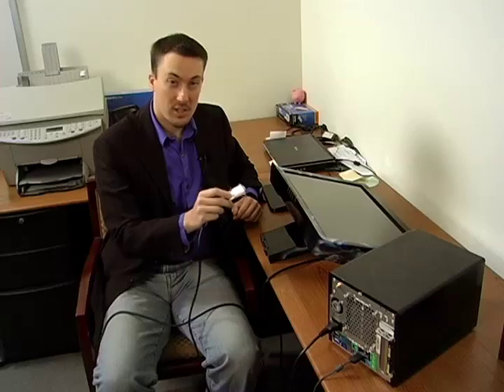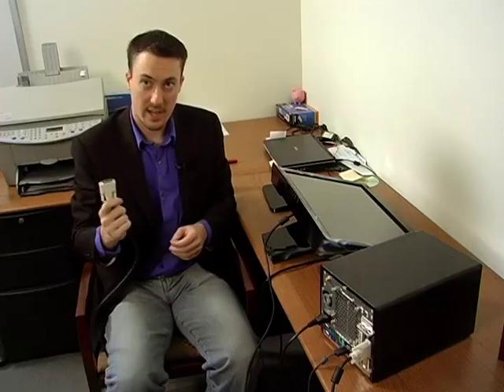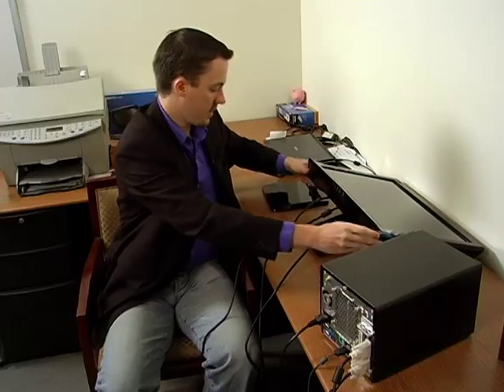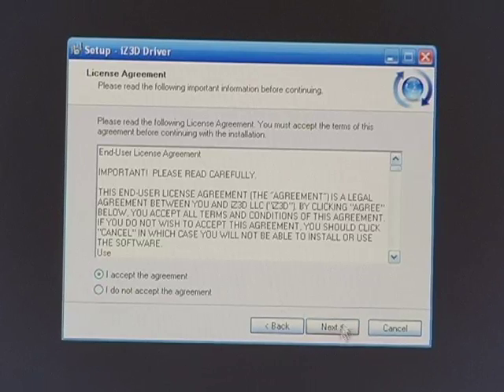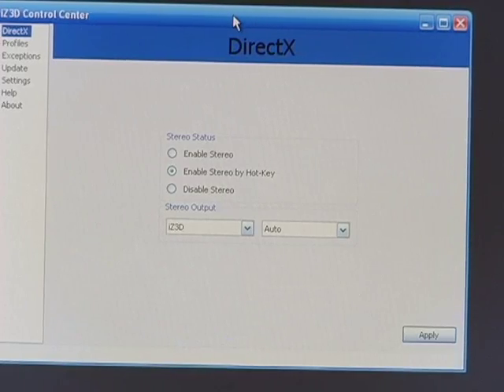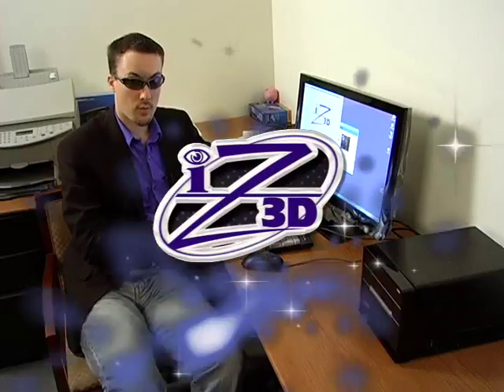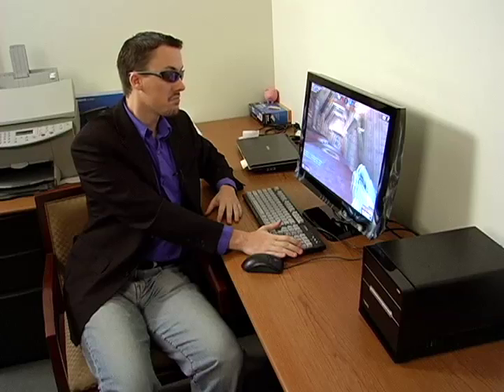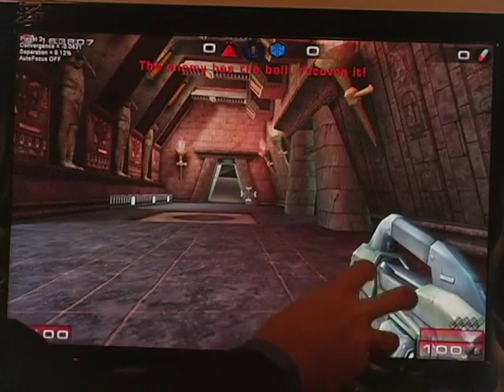iz3D Monitor Setup Quicktime Small 1